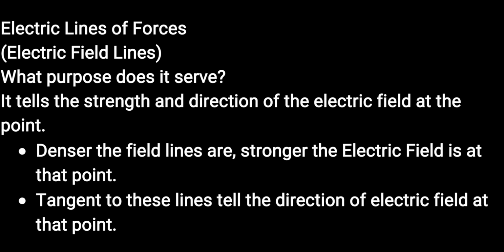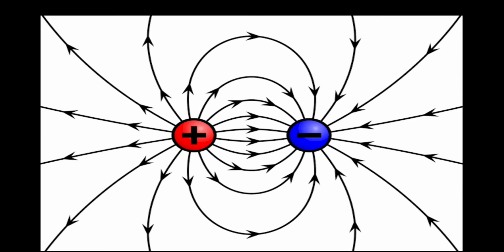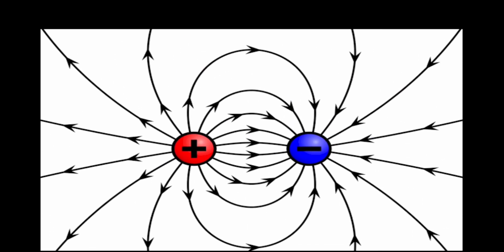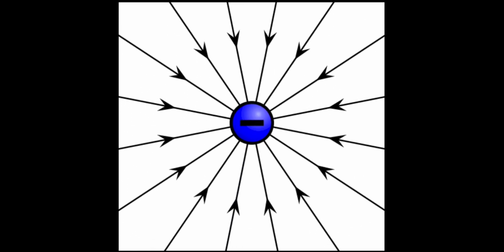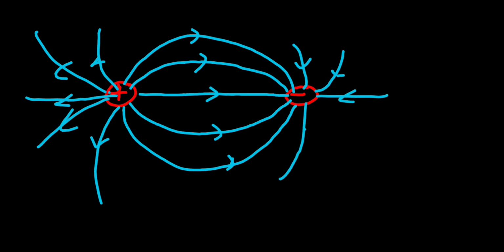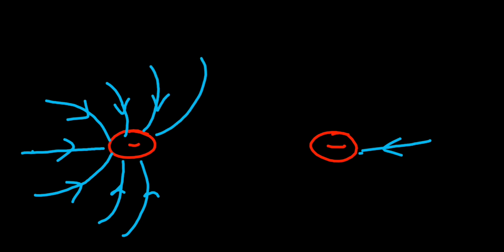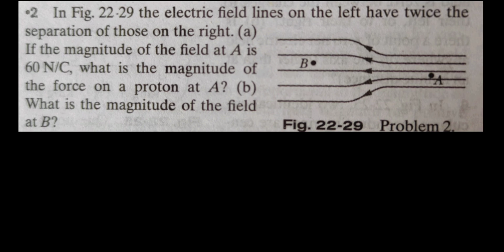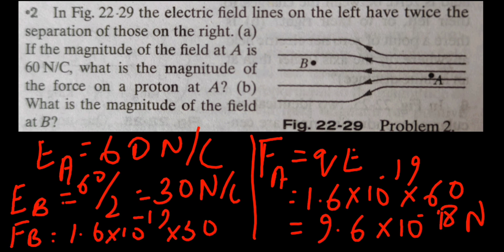Electric Lines of Force ( Electric Field Lines ) PHYSICS class 12 Electric Charges and Fields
Physics XII
Physics with JP sir
Class 12 physics
Chapter 1
Electric charges and Fields
Part 06
Electric Field Lines
Electric Lines of Force